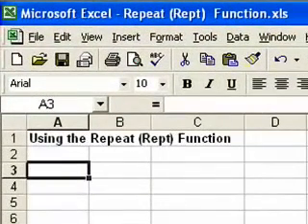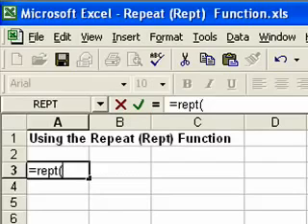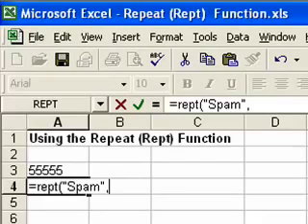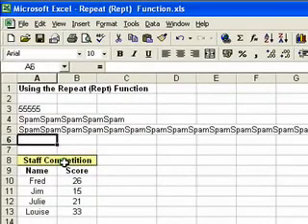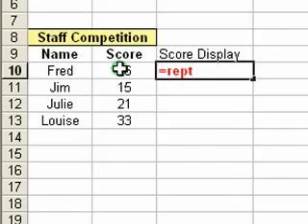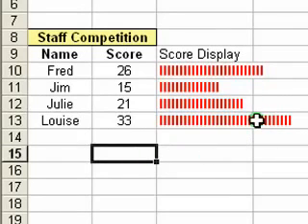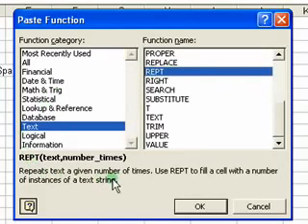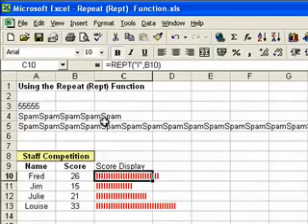Microsoft Excel Repeat REPT Function Tutorial